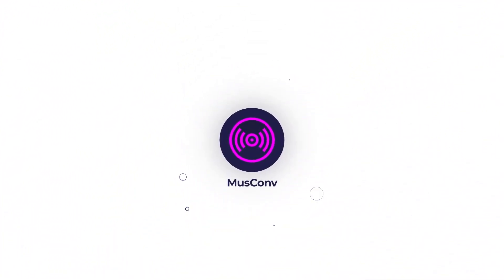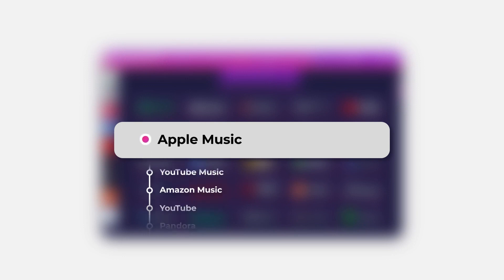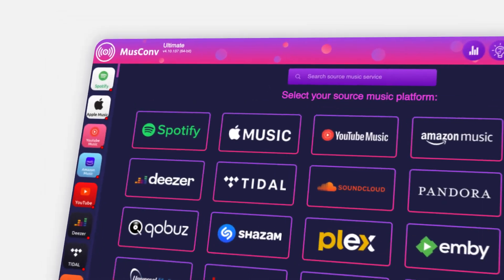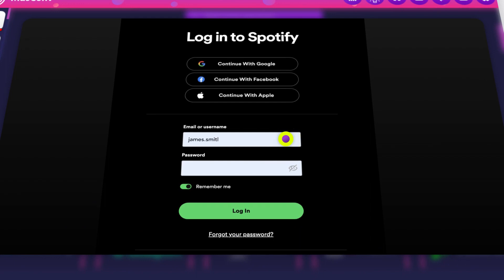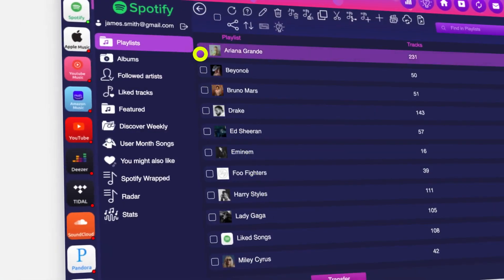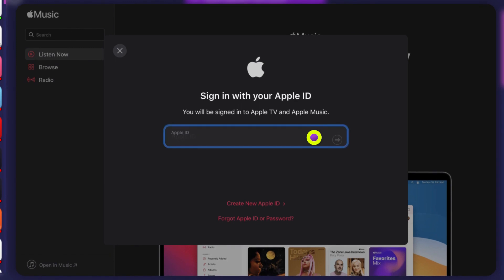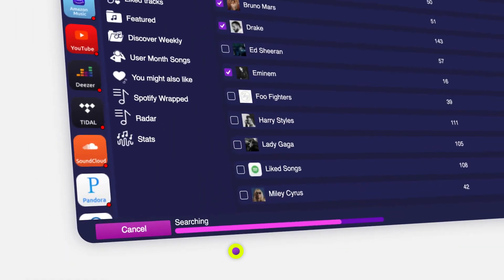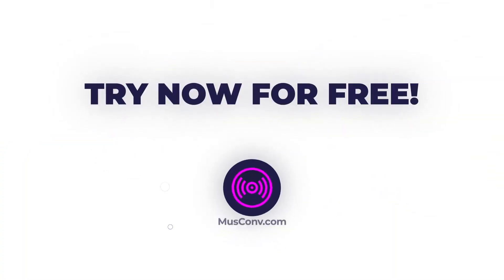How to Copy Your Spotify Playlist to YouTube Music - MusConv app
MusConv will help to transfer your playlists, albums and songs from one music streaming service to another!

MusConv can also transfer hot cues and more between Rekordbox, Ableton and other DJ software.

Windows/MAC/iPhone/Android/Linux are supported + MusConv Web App is available!